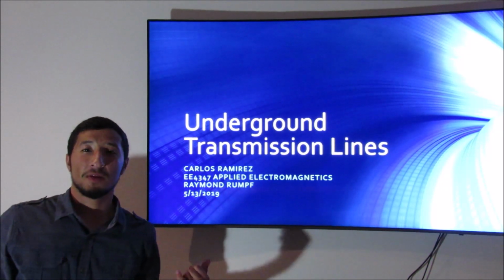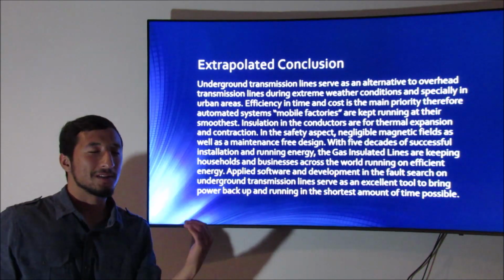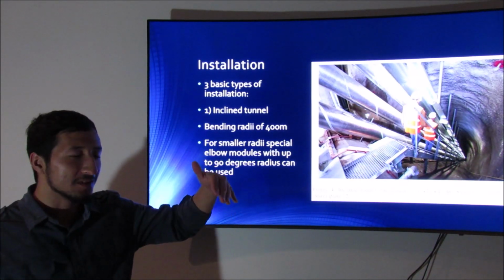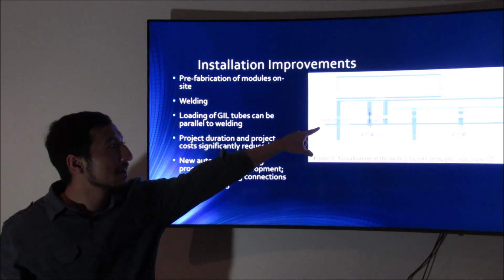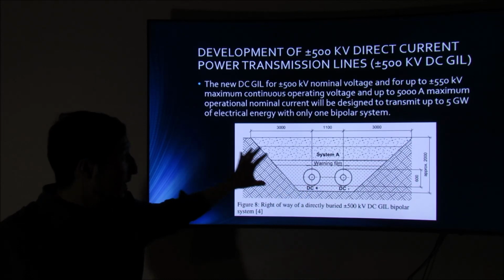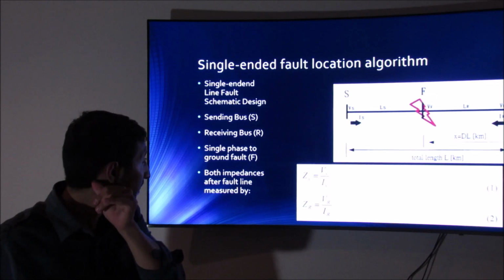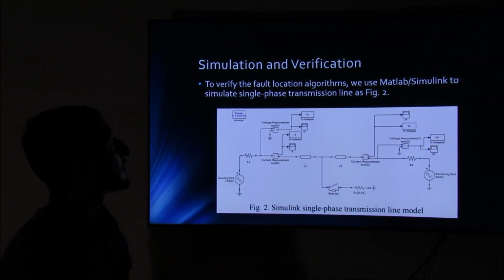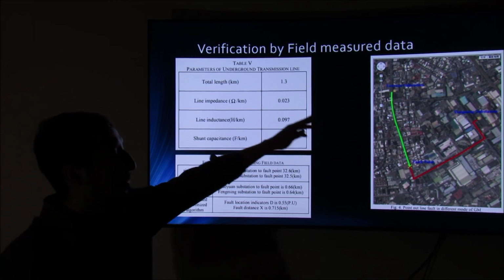Underground Transmission Lines - Carlos Ramirez